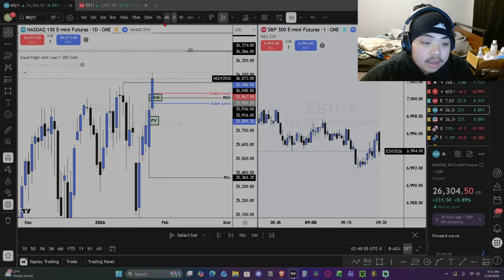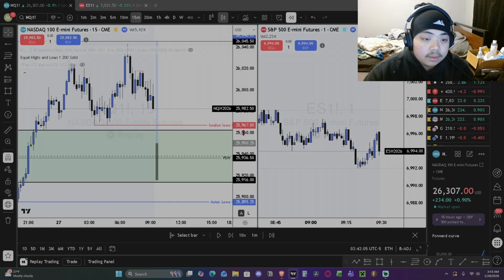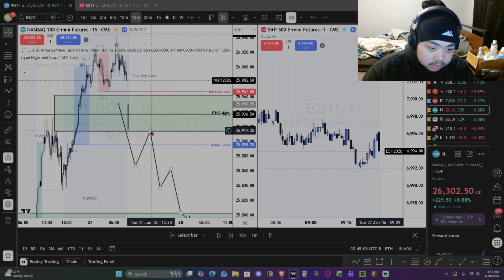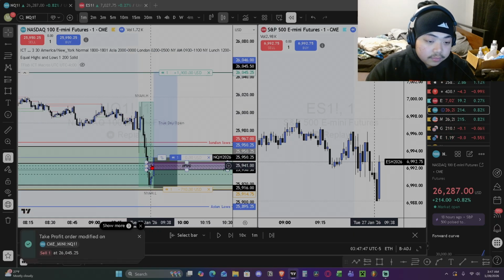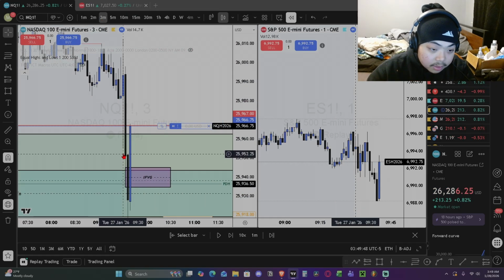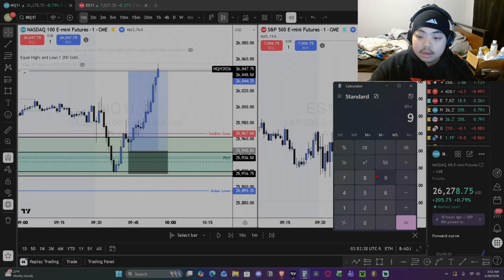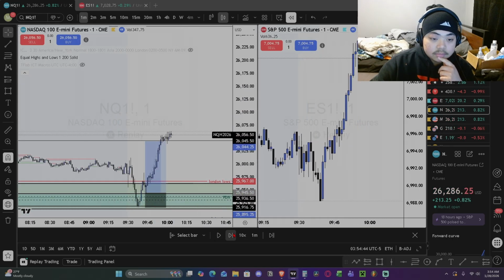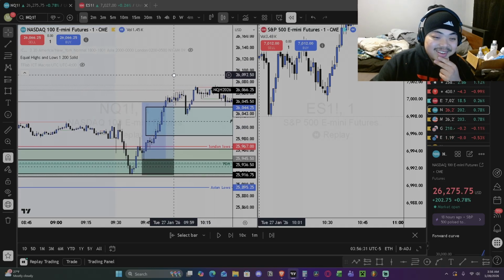Back After a Long Break | Tuesday NASDAQ Backtesting Recap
I didn’t explain this in the video, but mentally and psychologically I just wasn’t ready before. I was forcing trades, wasting money, and blowing accounts, so I had to step away and really reflect instead of making excuses in 2025.

Now I’m back feeling much more confident 💪
My mindset is stronger, my risk management is better, and I truly believe revenge trading is behind me. This strategy finally feels like something I can stay disciplined with.

2026 is a fresh start for me, new goals and doing better for myself 🔥

Appreciate everyone who stuck around. Even if my talking isn’t perfect 😅, I hope you enjoyed the video.